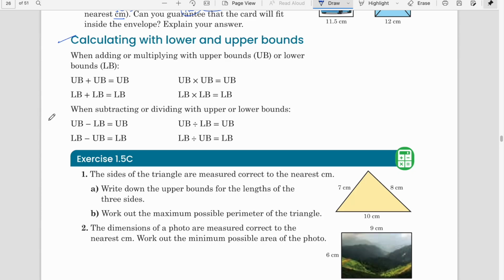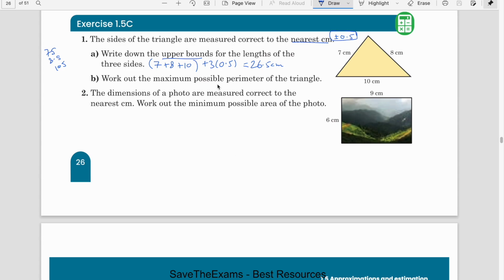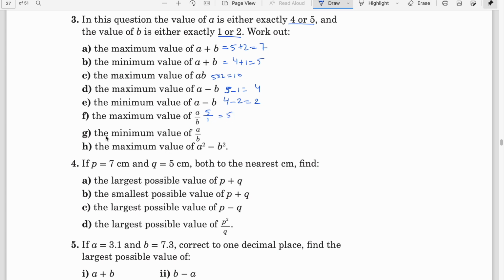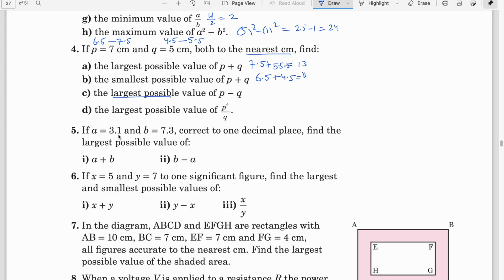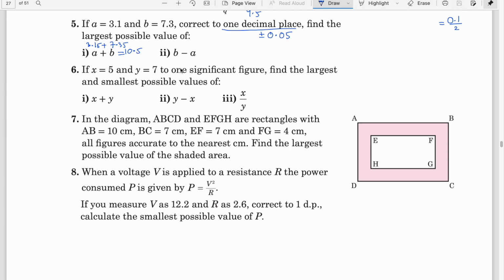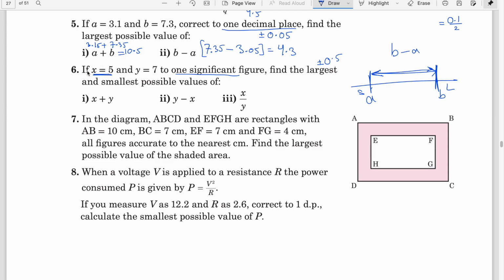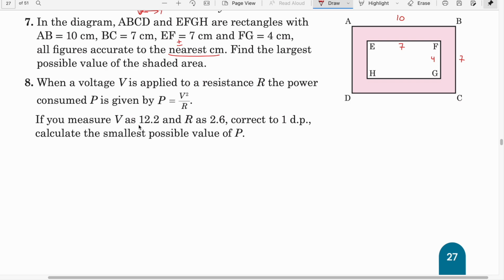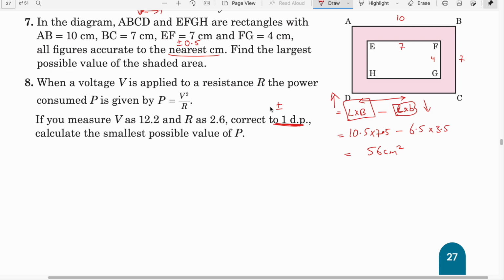Upper bound Lower bound limits Cambridge IGCSE Complete Mathematics Sixth Edition David Rayner Ian B